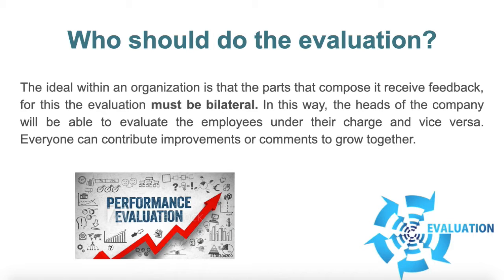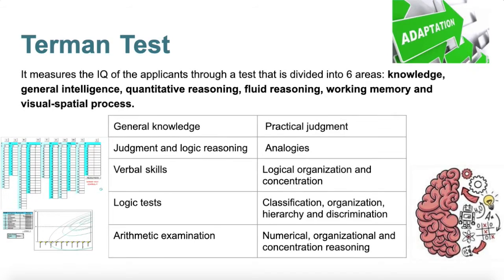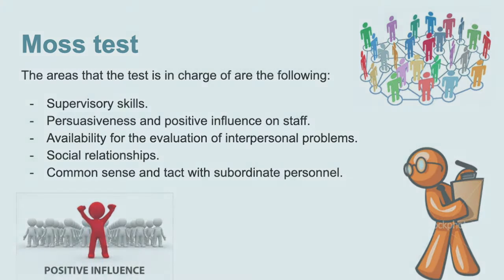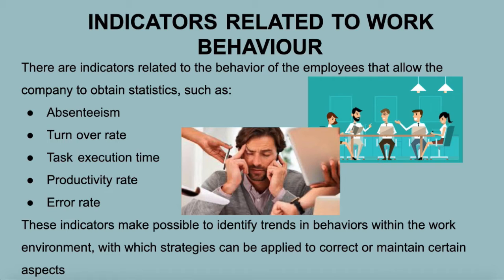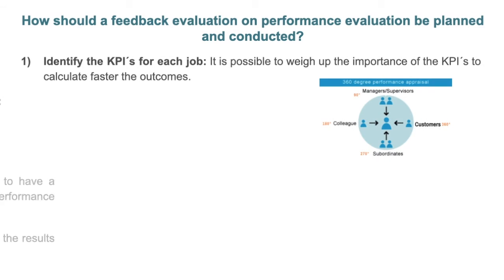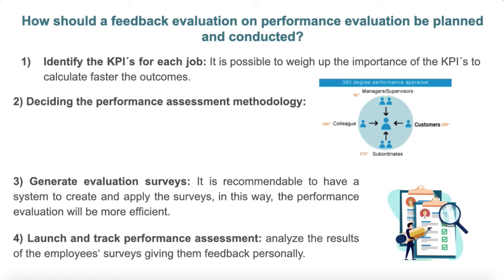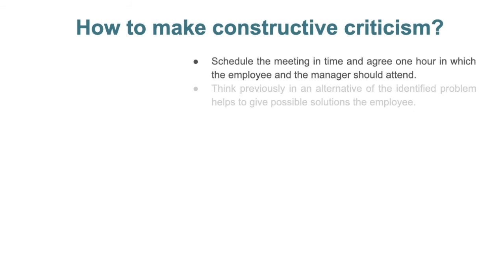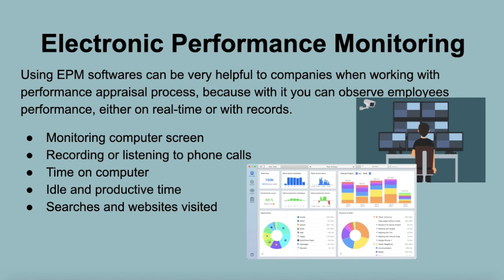Situation Problem Stage 2: LinkedIn CaseSituation Problem Stage 2: LinkedIn Case